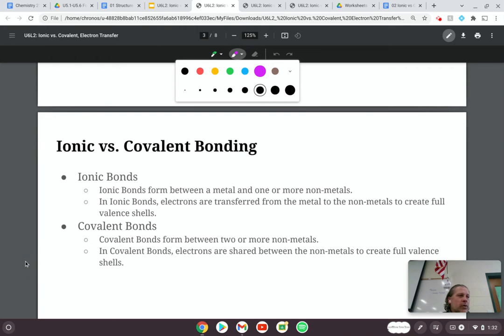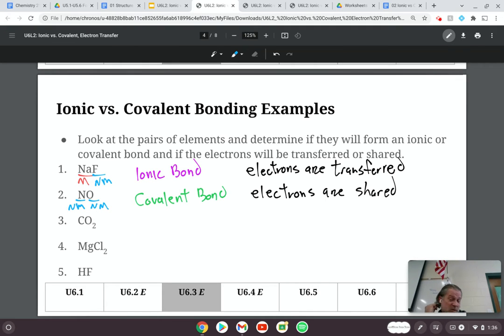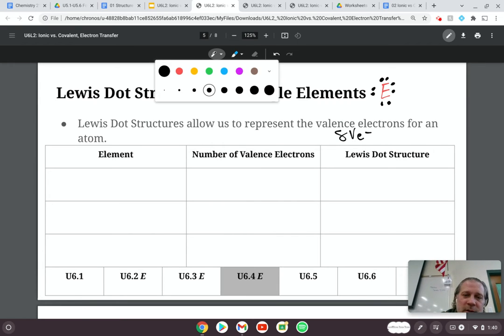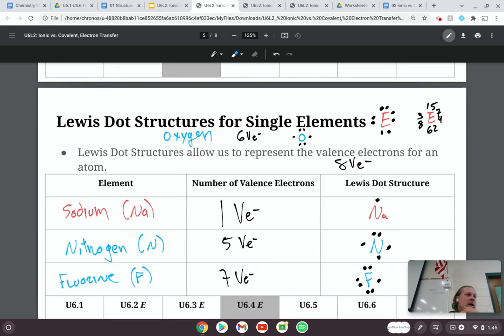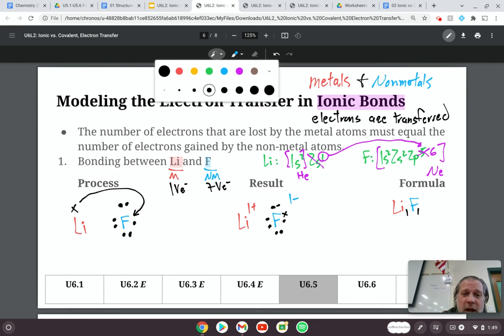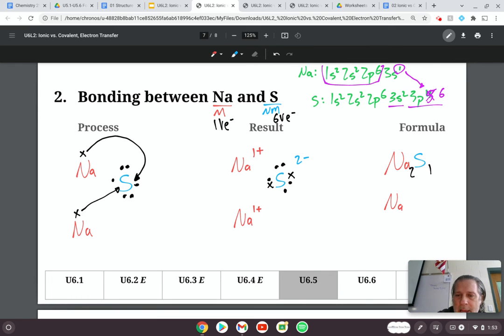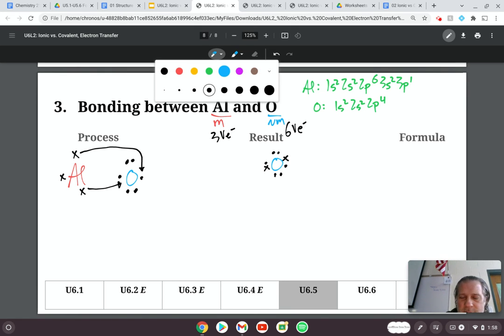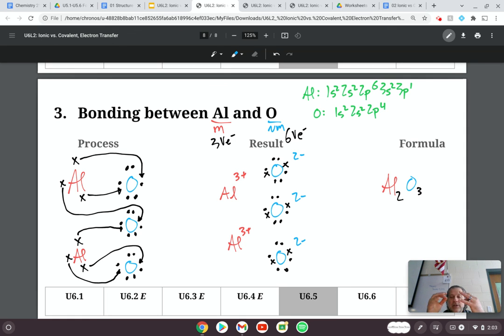U6 Ionic Bonding & Naming L2: Ionic vs Covalent & Electron Transfer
The differences between Ionic and Covalent Bonds and Showing Electron Transfer in Ionic Bonds